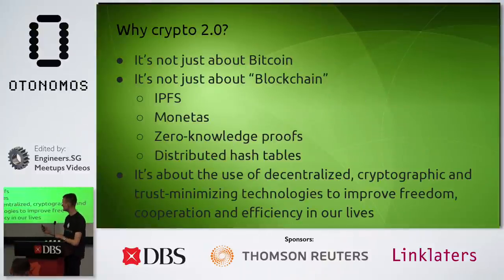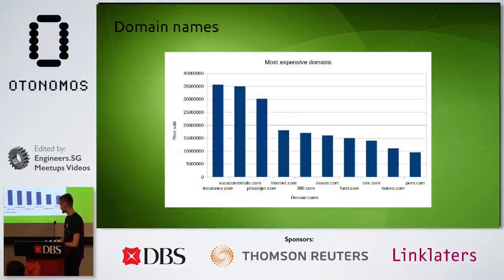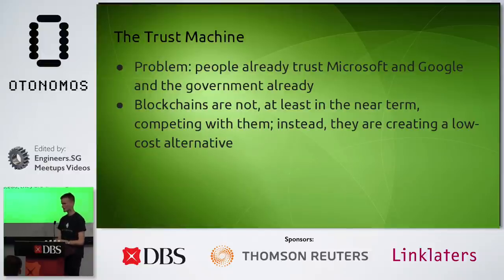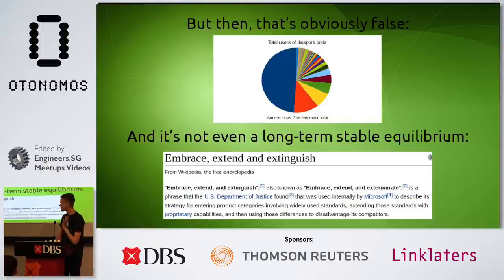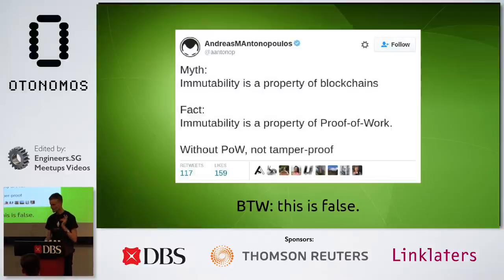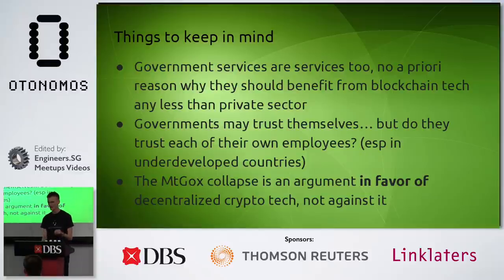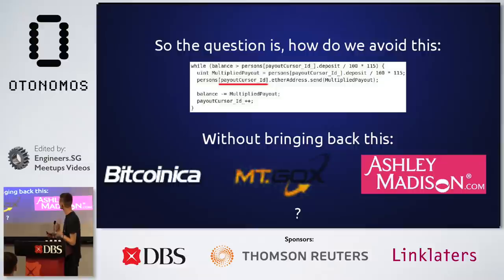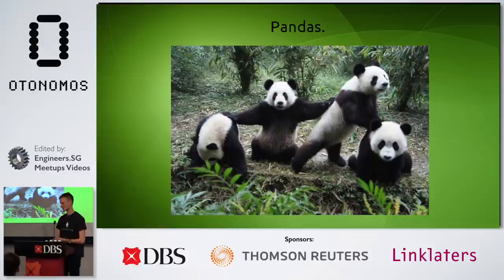Keynote by Vitalik Buterin: Crypto 2.0 - State of the Onion - Smart Contracts for Smart Nations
Speaker: Vitalik Buterin, Inventor of Ethereum

This event was organised by Otonomos DBS, Thomson Reuters, and Linklaters.